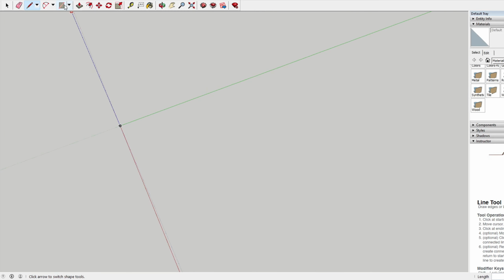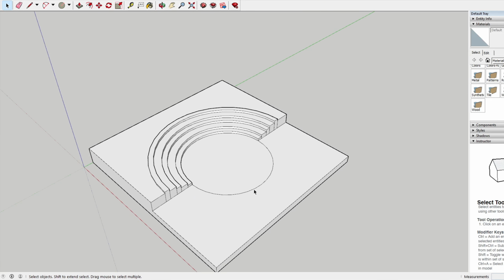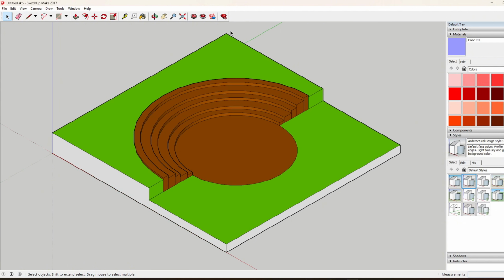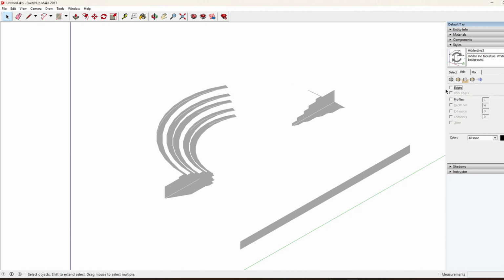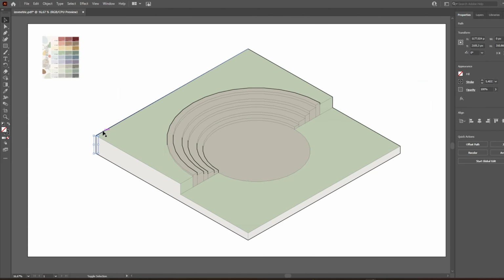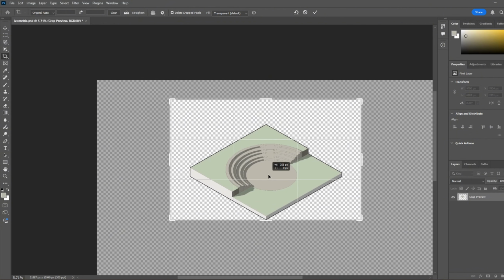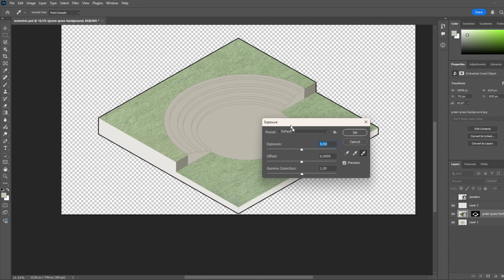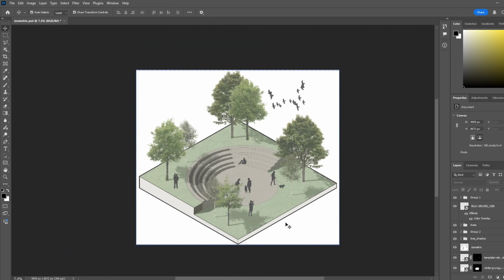How I Turned a SketchUp Model Into a Clean Architectural Diagram (10-Min Tutorial)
In this 10-minute tutorial, I’ll show you how to turn a simple SketchUp model into a clean architectural diagram using SketchUp, Illustrator, and Photoshop.

Perfect for architects, landscape designers, and students who want to learn how to present their ideas clearly and beautifully.

➤ Tools used:
– SketchUp (for base model)
– Adobe Illustrator (linework & layout)
– Photoshop (finishing touches)

🧠 What you'll learn:
– How to export from SketchUp
– Setting up linework in Illustrator
– Adding hierarchy and textures in Photoshop
– Final layout tips for a polished look

🌱 Created by Plant the Plan

0:00 Intro
0:17 SketchUp
4:48 Setting up lines in Illustrator
6:29 Photoshop wokrflow
10:04 Outro